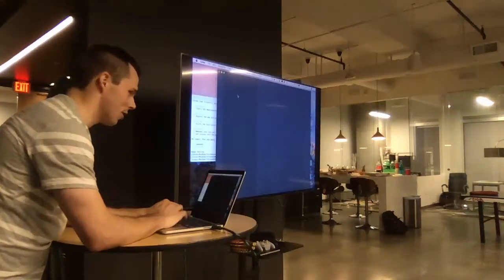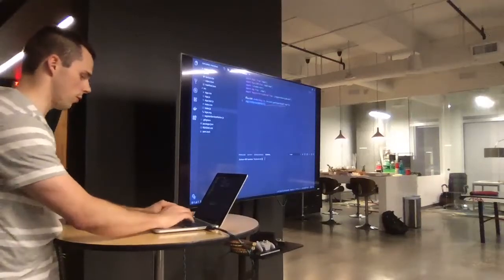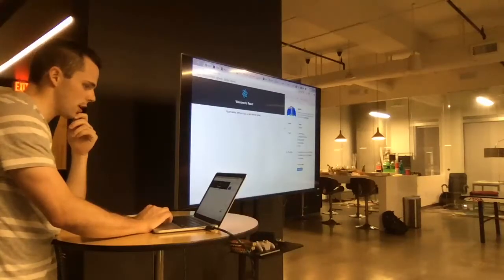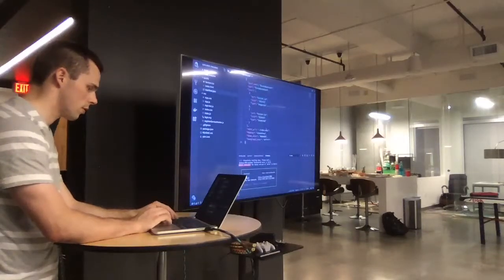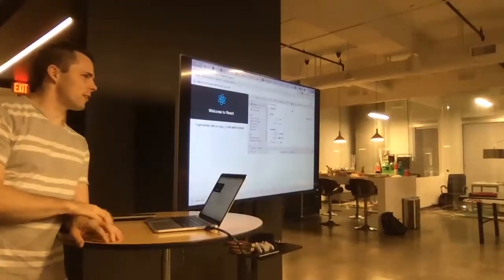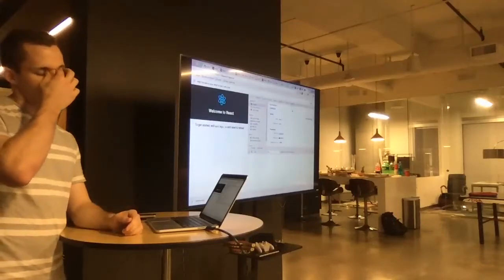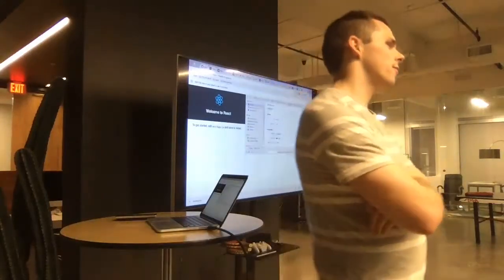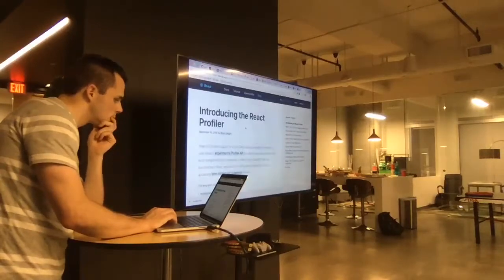React Orlando - React with Progressive Web Apps